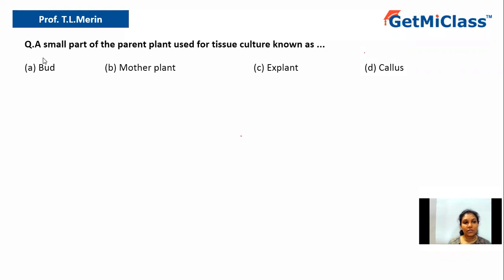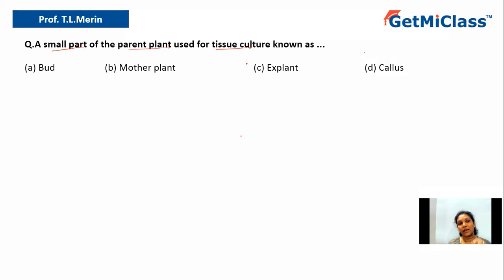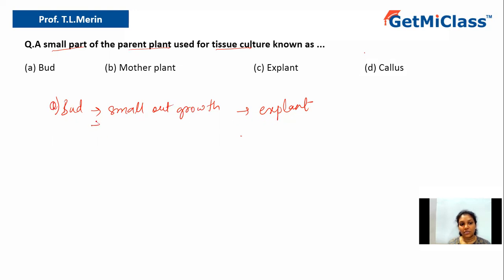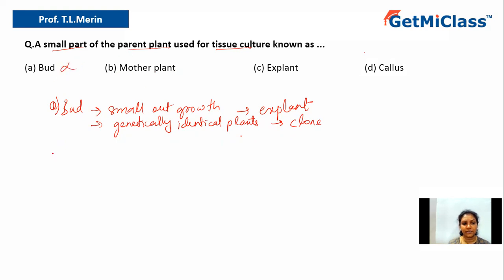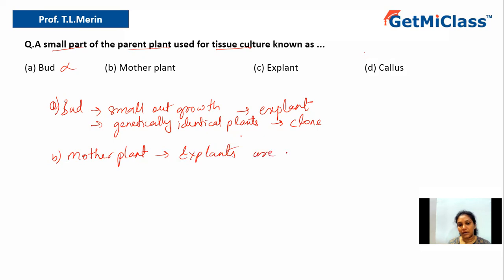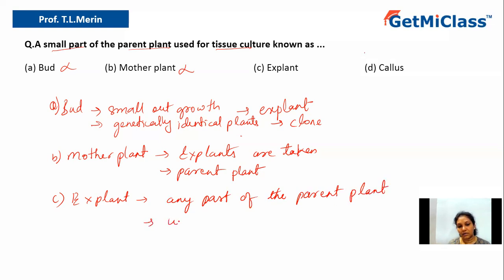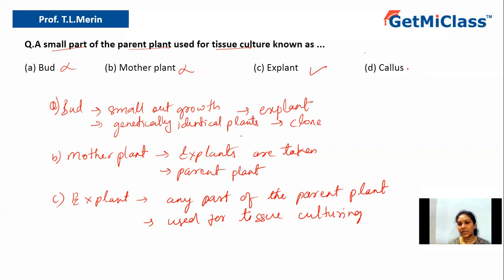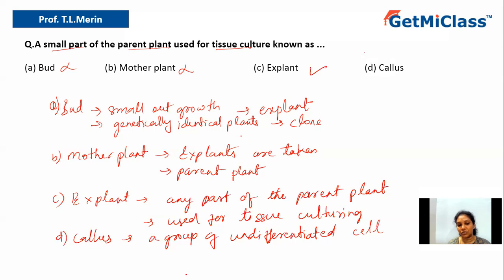Explaining Tissue Culture Terms NEET 12th Biology Reproduction in Organisms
This explainer video covers key terms in tissue culture, including an explanation of what an explant is.